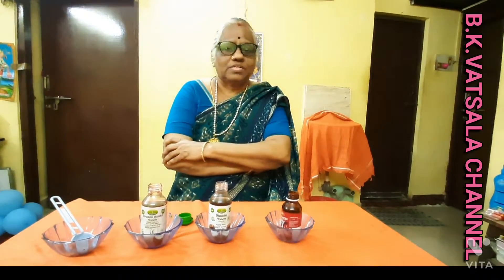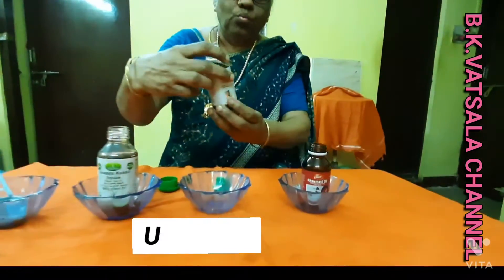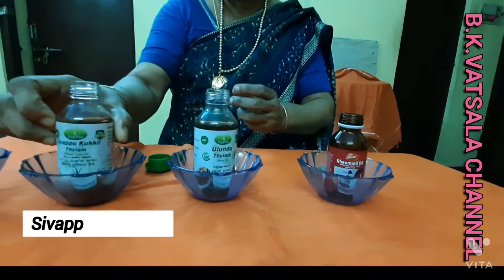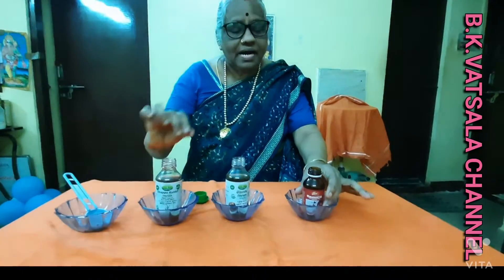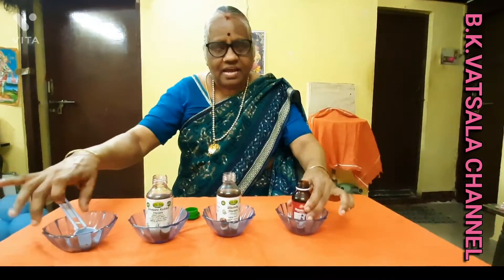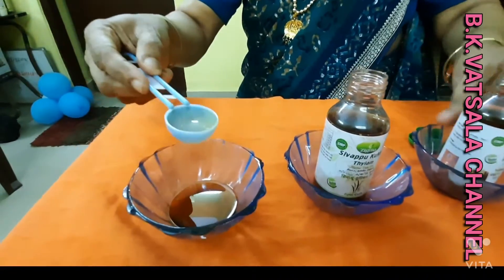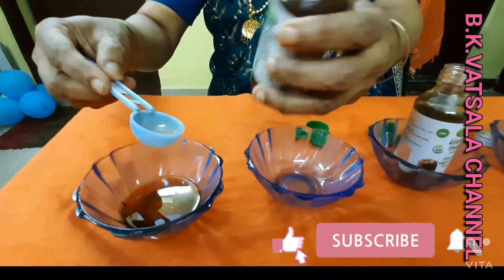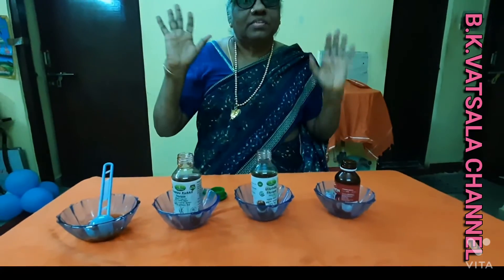மூட்டு வலி நிவாரணி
1) Rheumatil oil
  2) Ulundu oil
  3)Sivappu kukkil oil

     மேற்கொள்ள எண்ணெயை சம அளவு எடுத்துக்கொண்டு ஒரு கிண்ணத்தில் நன்கு கலக்கவும்.
  கலக்கிய எண்ணெயிலிருந்து ஒரு ஸ்பூன் எடுத்து மூட்டுவலி எங்கு இருக்கிறதோ அங்கு சூடு பறக்க நன்கு தேய்க்க வேண்டும்.
 பிறகு வெந்நீரில் நன்கு அலம்பினால் விரைவில் மூட்டுவலி நீங்கும்.

     வீட்டிலேயே பாதுகாப்பாக இருங்கள்
வெளியில் செல்லும் போது கட்டாயமாக முக கவசம் அணியுங்கள்
தனிமனித இடைவெளியை கடைபிடியுங்கள்
கைகளை அவ்வப்போது சோப்பு போட்டு அலம்புங்கள்
தவறாமல் தடுப்பூசிகளை போட்டுக் கொள்ளுங்கள்
      வாழ்க வளமுடன்!